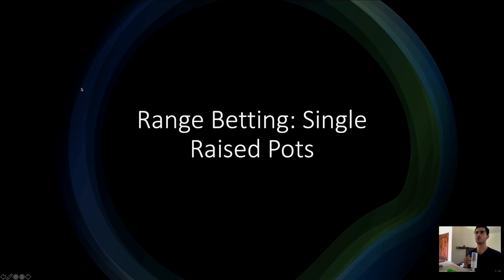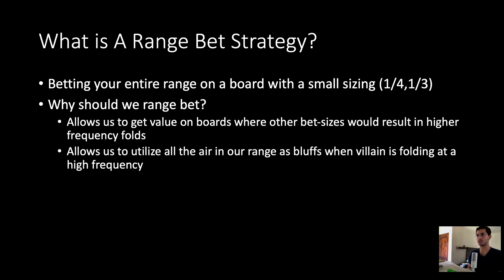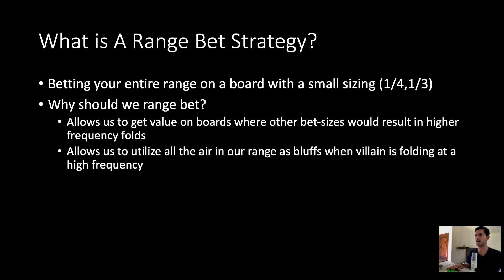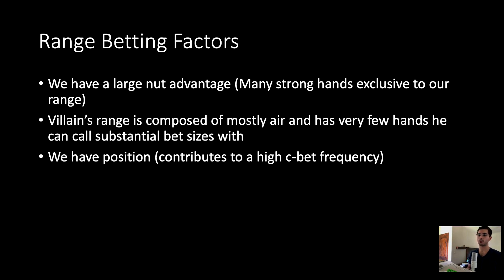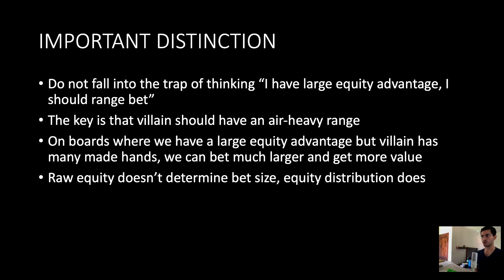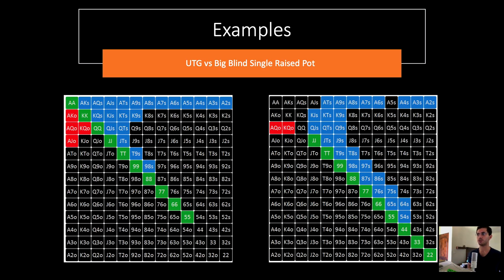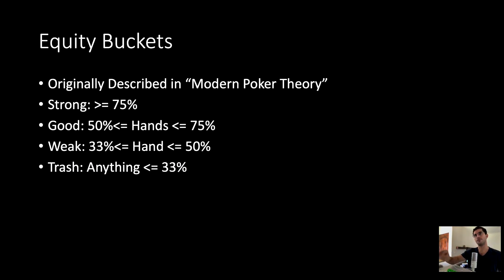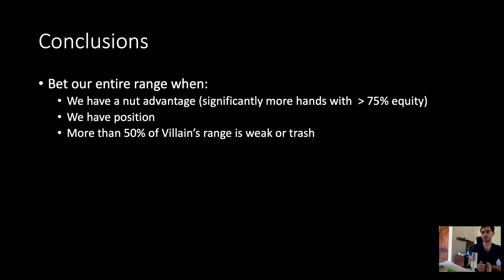C-Betting Your Entire Range (In Position)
In this video I go over the commonly used strategy of range betting on the flop. I explain this strategy using equity distributions in Jupyter notebook.

Pranav Ahluwalia, Range Betting, Poker, Solver